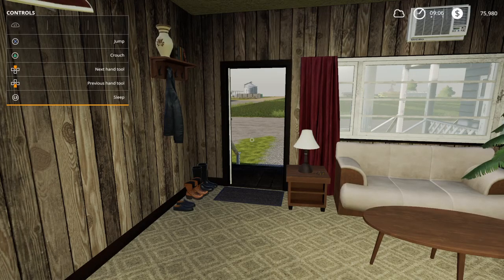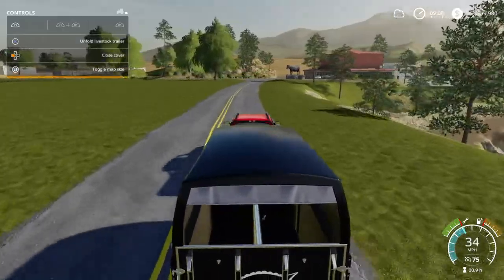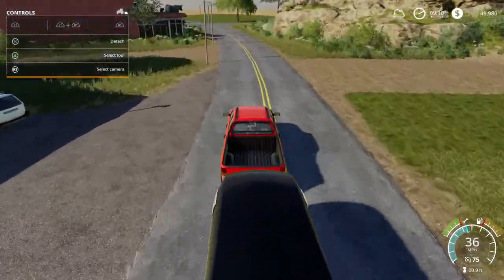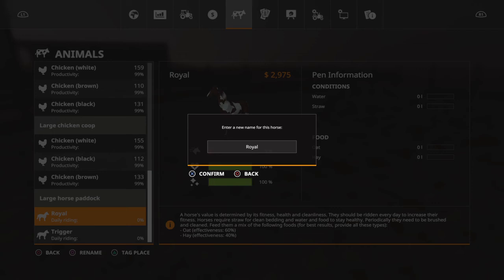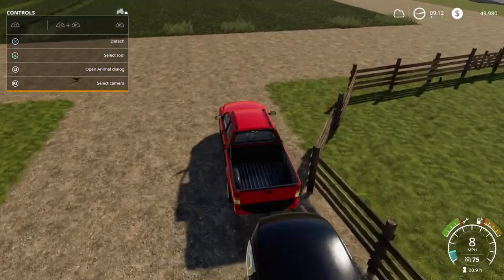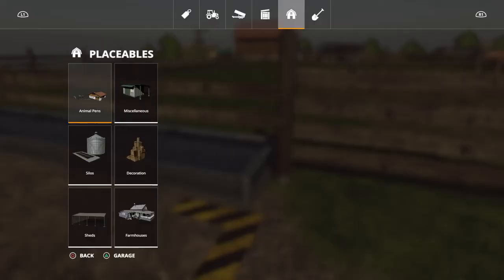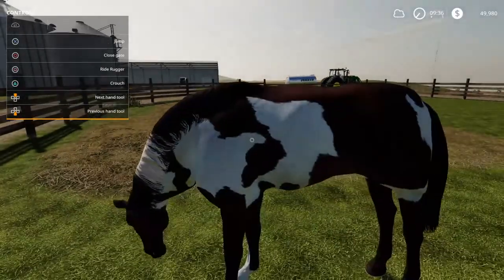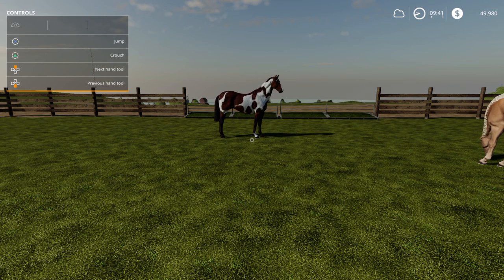Farming Simulator 19 a How to series on horses on the ps4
Today on our How to series horse care and maintenance on the ps4